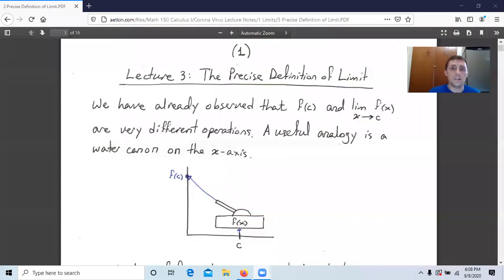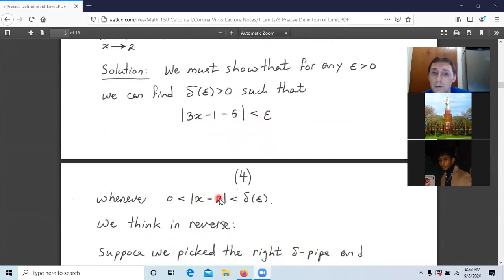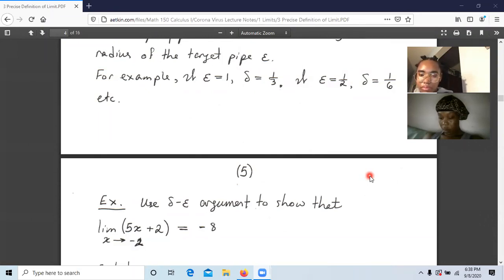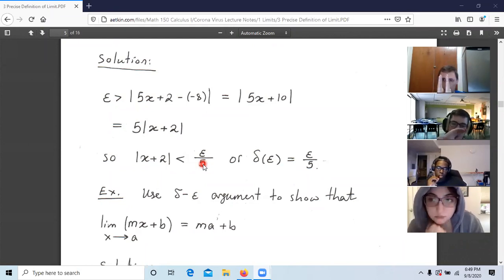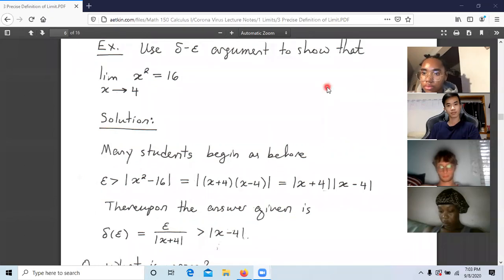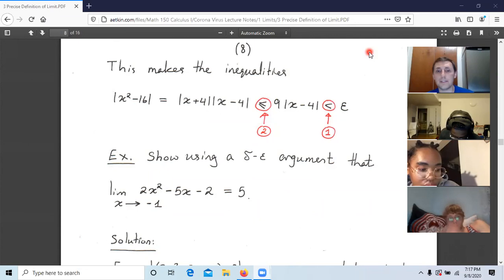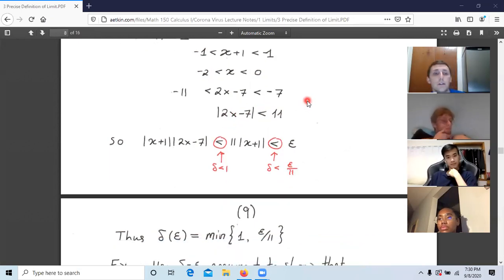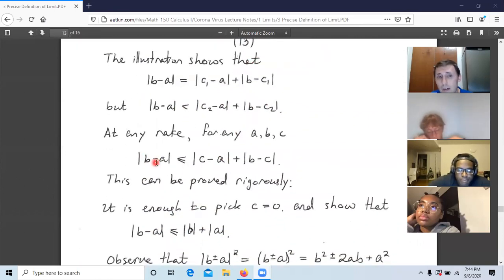E F20 Calculus Lecture 3: Delta Epsilon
We discuss the precise definition of limit